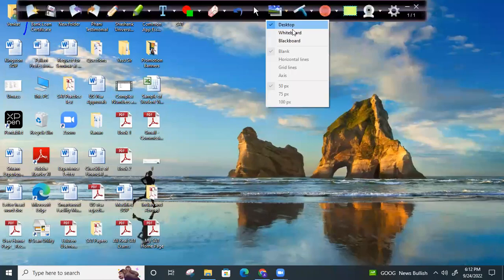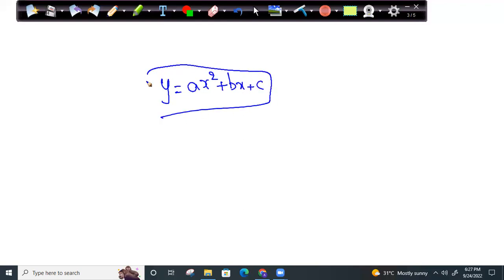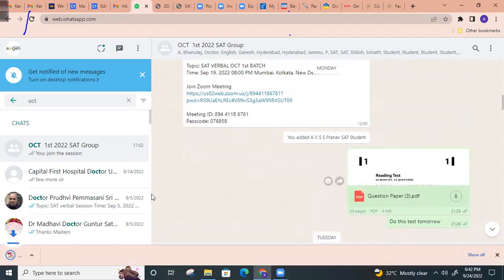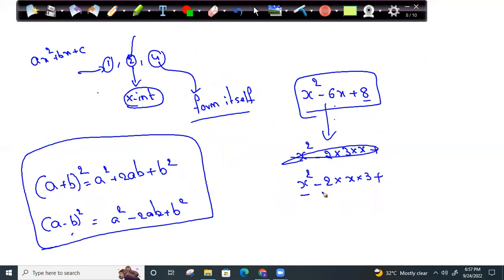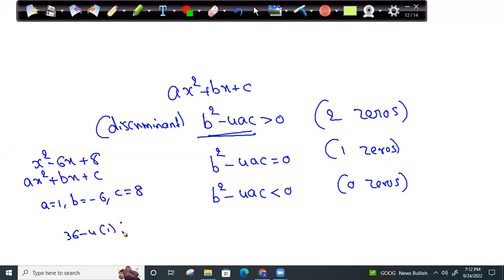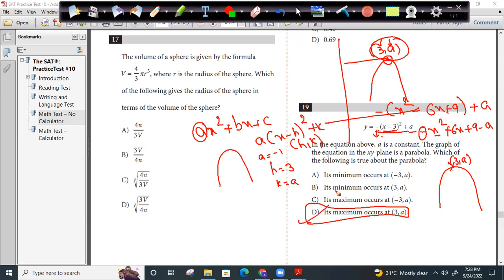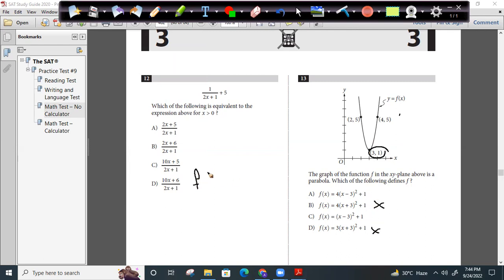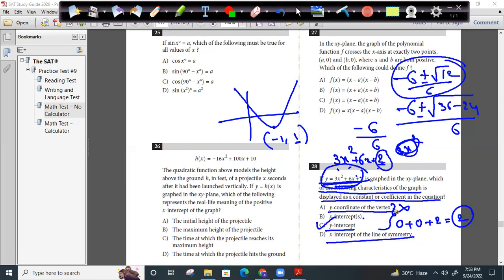Quadratic Function Explained in Details